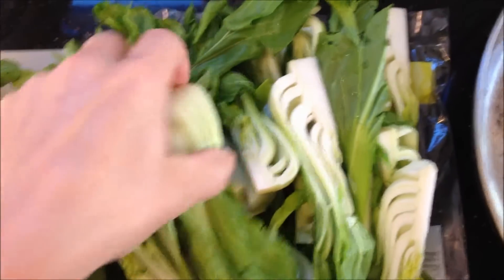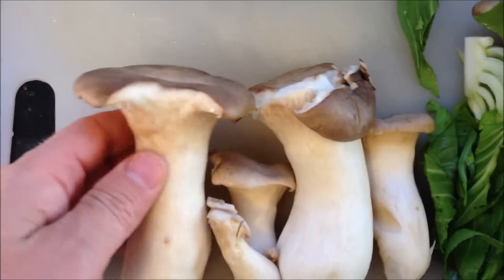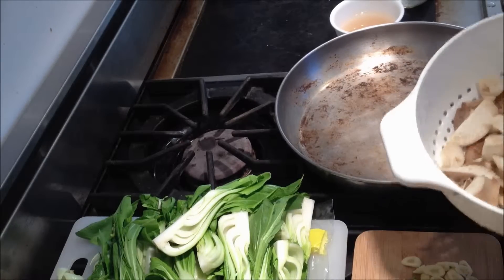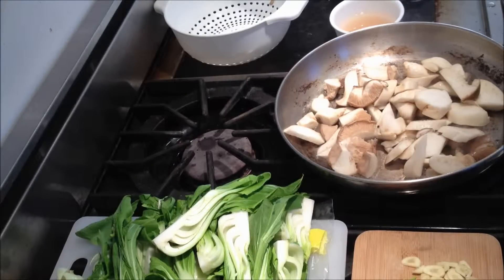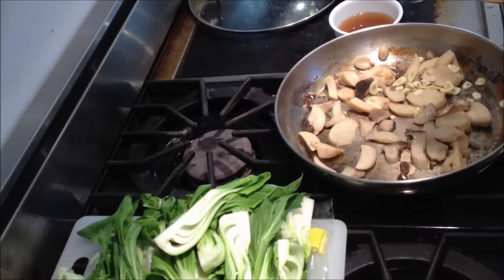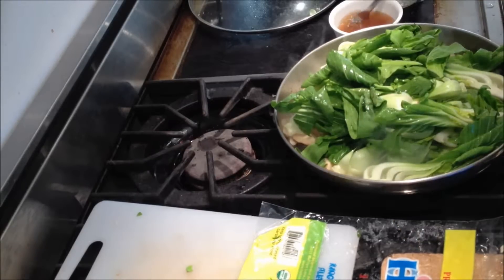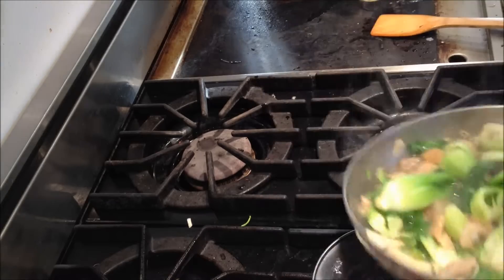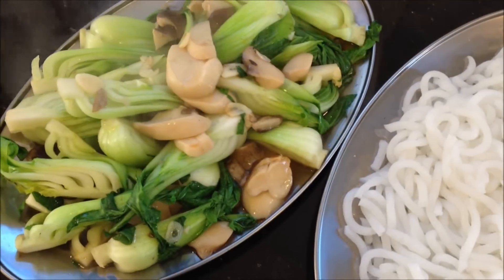Chinese Style Bok Choy with Mushroom Sauce - RawTill4 Vegan Oil Free Fat Free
Start to finish with less than 5 minutes of prep time! This authentic Chinese style bok choy, is fun and easy to make. While there are many recipes online, this one differs because it is oil-free, cholesterol-free, very low in fat (The only fat is that naturally occurring in the ingredients.), vegetarian, and completely vegan : )

Recipe: Chinese Style Bok Choy with Mushroom Sauce, oil-free, vegan - a la Le Tour de Plants
♥ 2 lbs bok choy, quartered lengthwise
♥ 8 oz your favorite mushrooms
♥ 1 teaspoon corn starch
♥ 1 cup water (mixed with corn starch)
♥ 1 - 2 tbsp soy sauce (optional)
♥ 4 cloves garlic, sliced (optional)

★ About Le Tour de Plants ★
I’m a competitive cyclist and as a plant based athlete I appreciate the high carb, low fat, high raw vegan, RawTill4 approach to nutrition, the Engine 2 Diet, the McDougall diet, and a heart healthy diet. : )